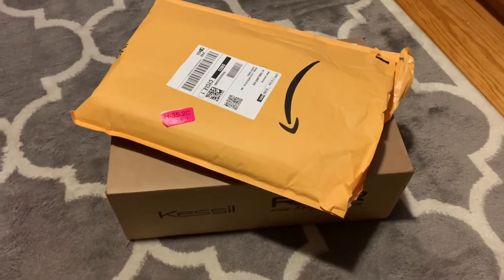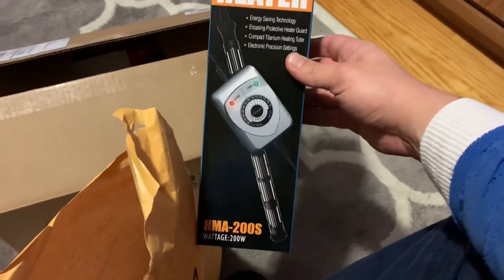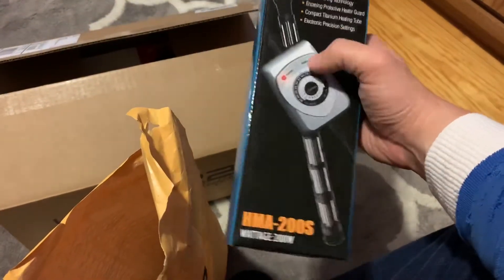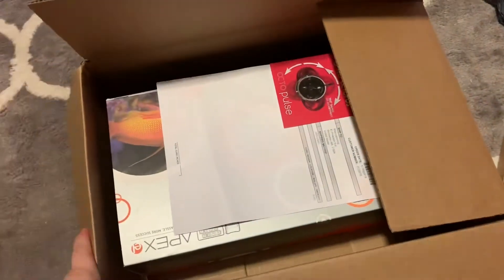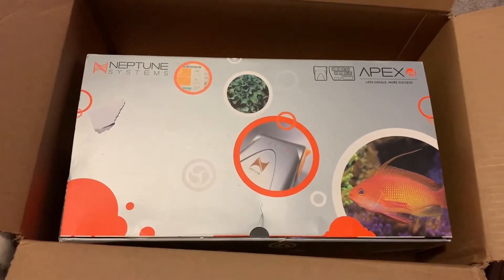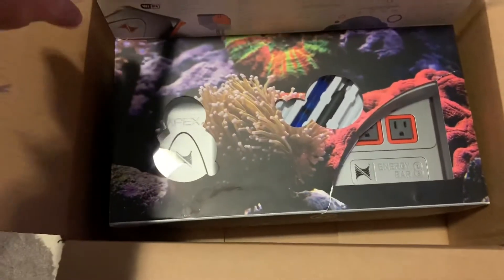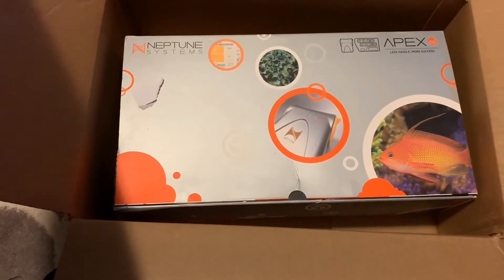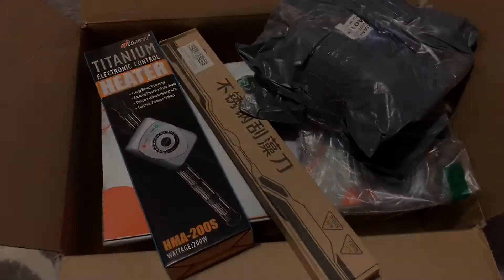A Random Amazon Order for the 75g - Part 4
I bought a few more things! Here’s a quick video showing you the new stuff for the 75g build! Enjoy!